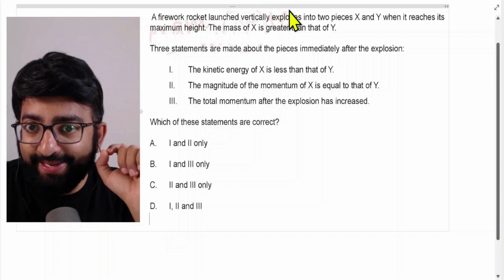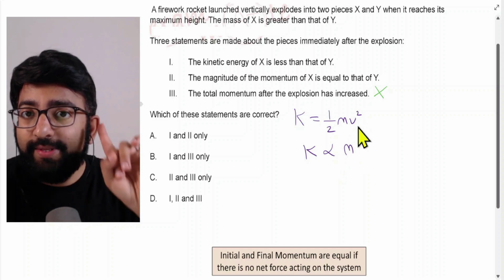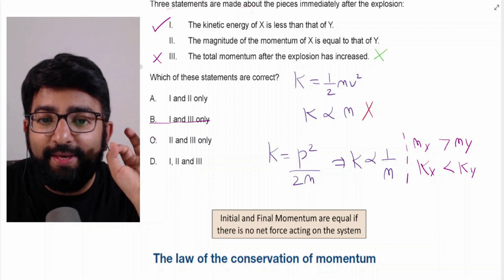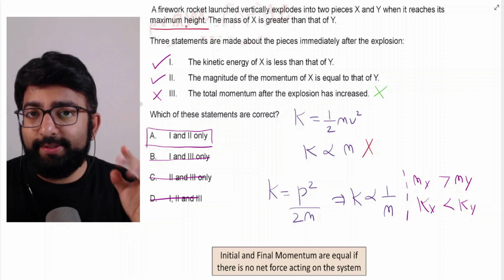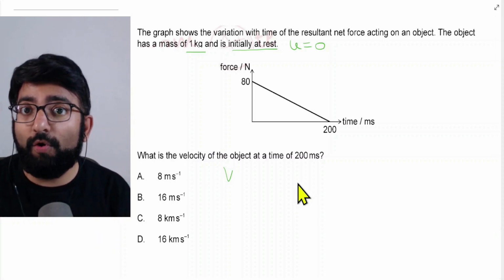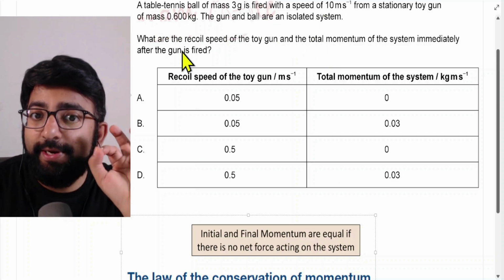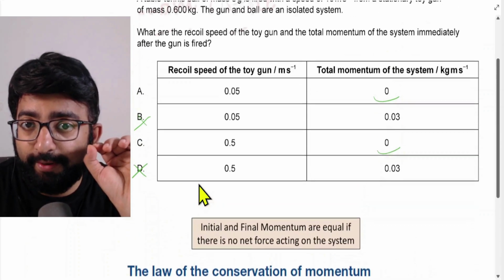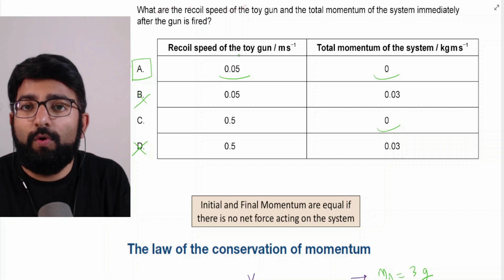Ques Firework Rocket Momentum Conservation